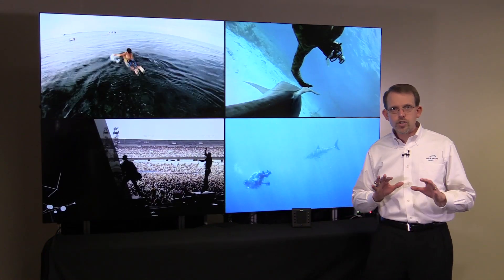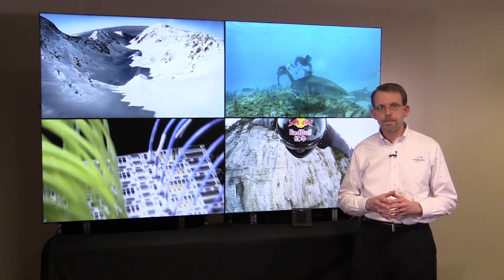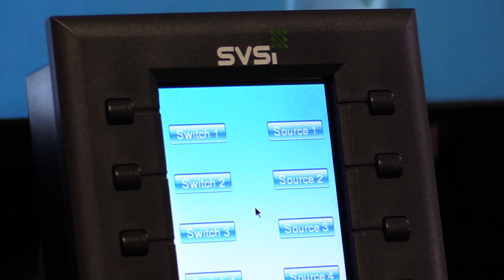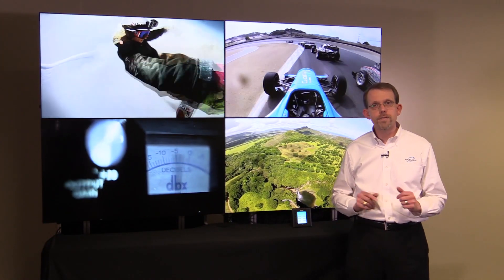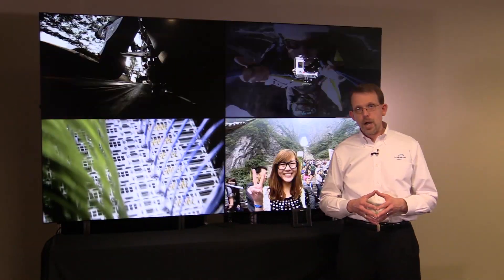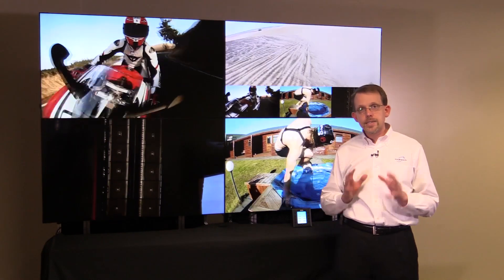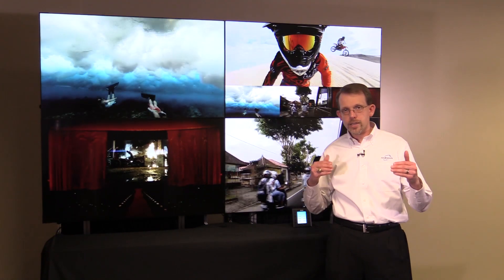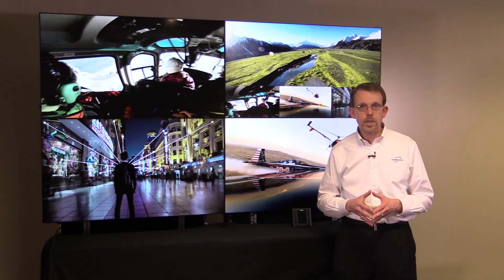HARMAN Professional Explains the Benefits and Capabilities of Networked AV Solutions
Watch this video hosted by Paul Krizan, HARMAN Professional Solutions Networked AV Product Manager explaining the benefits and capabilities of an AMX SVSI Networked AV solution to deliver highly efficient, extremely cost-effective video distribution over standard Ethernet. The AMX SVSI network media product family includes AV over IP video encoders, decoders, audio transceiver, network video recorders, IP windowing/wall processors, and video management systems, as well as video over IP application system solutions. SVSI networked AV products are easy to install and use. They support point-to-multipoint streaming and distributed matrix switching for small/large and symmetric/asymmetric configurations. It’s as simple as knowing how many sources you want to distribute over the network and where you want to distribute them.